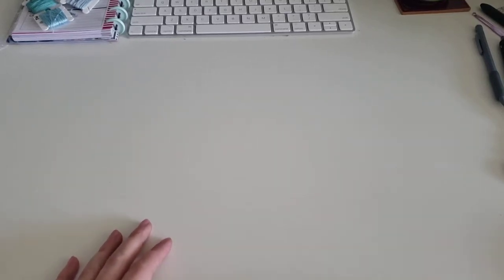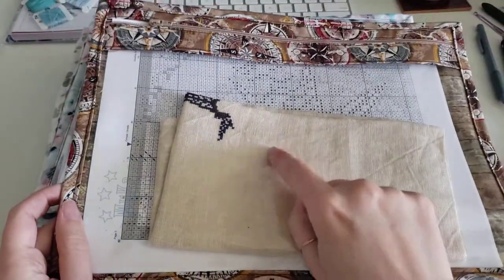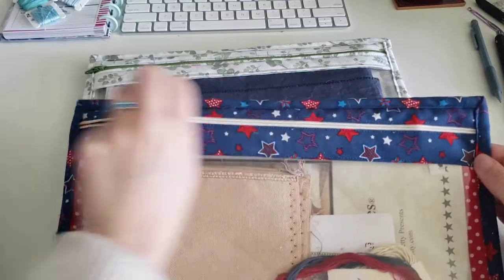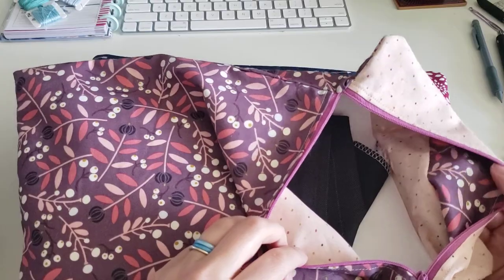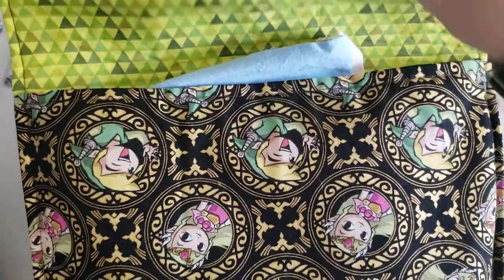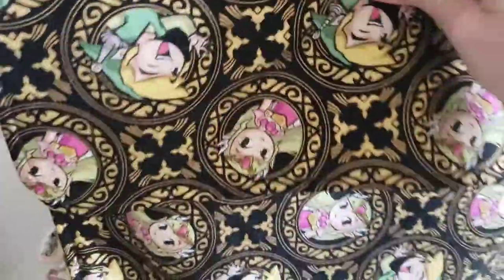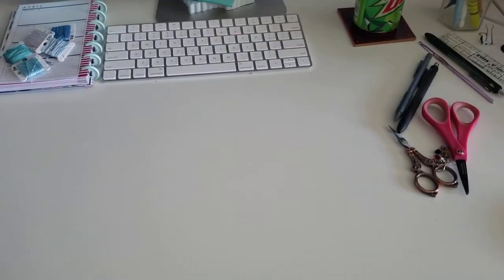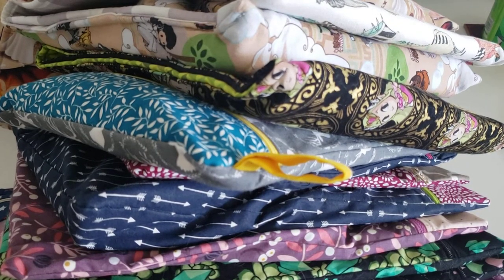Bonus Mini Video: My Project Bag Stash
Got the idea from Erin at Perpetual.Projects here on flosstube. She made a mention of doing something like this in her latest video. Go check out her Maynia plans! But I thought it would be fun to make a little bonus video with all my project bags. I have a ton and I don't typically show them when I do my regular flosstube updates.

Dark Side Bags by Jen on instagram
Shelley KeyXStitch on Flosstube
Shirl McKinney Tranquil Stitches on Flosstube